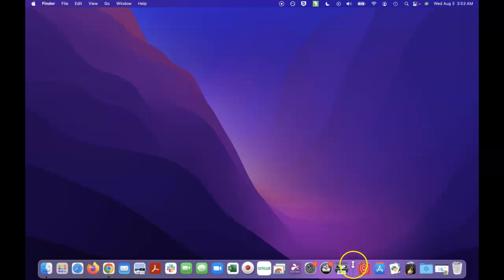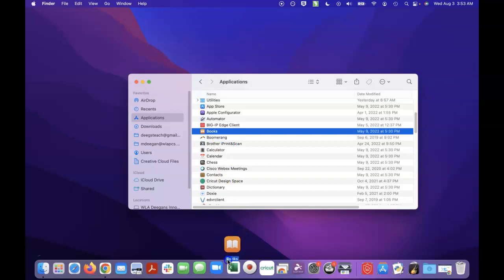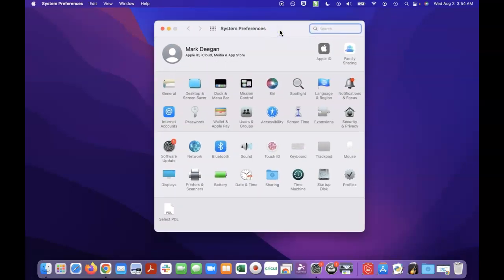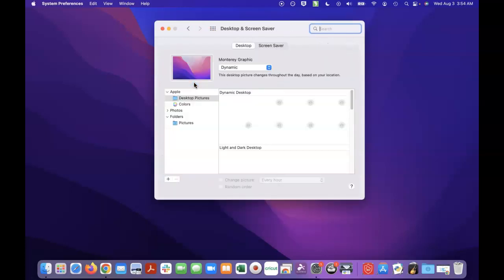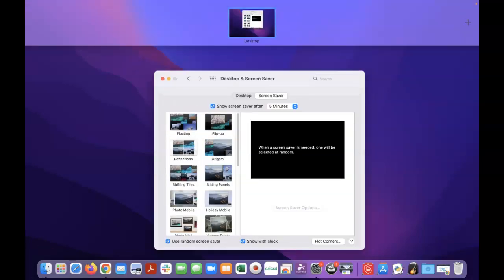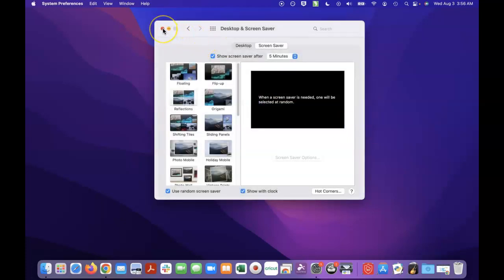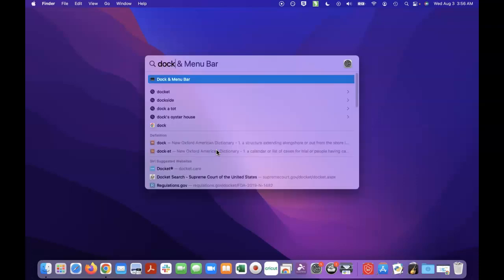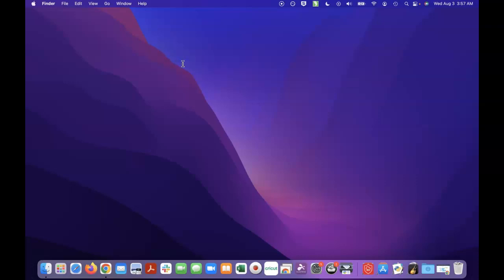WLA Tech - Macbook Features